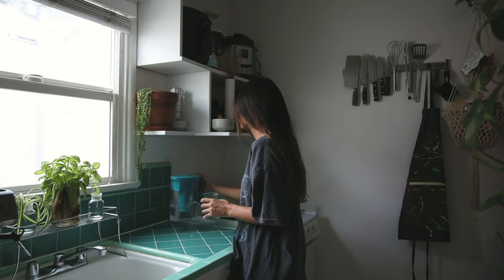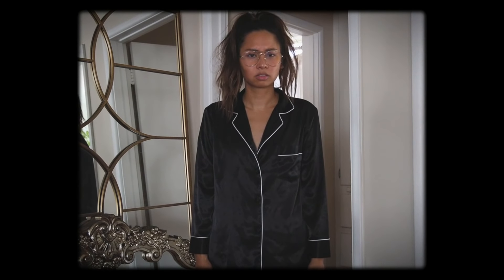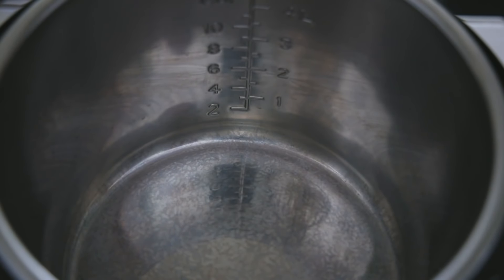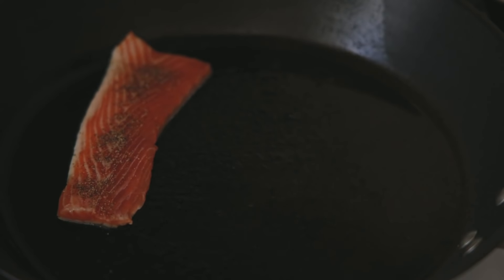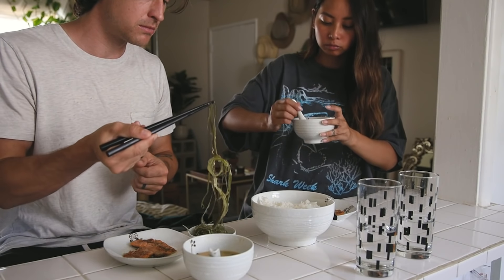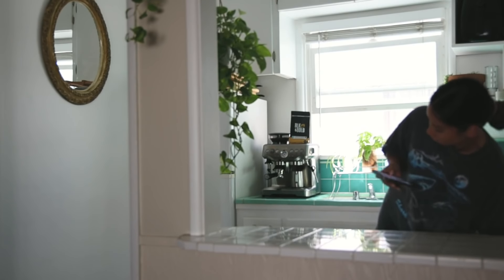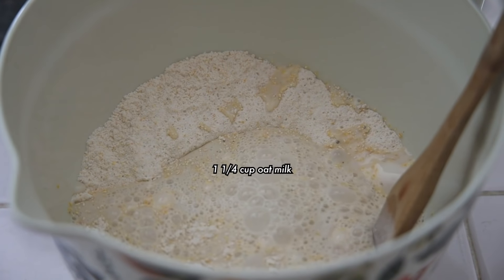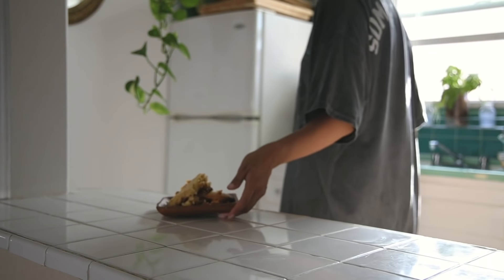What I eat on a lazy day at home.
I've always been a fan of cooking all of my meals at home since I usually eat pescatarian and dairy-free (for the most part), so I wanted to film a what I eat in a day since it has been a while since I focused on a full day of recipes instead of just one for a video. These are all really easy to put together and meals that I've been eating for a long time (especially the cornbread and chili casserole - that's been a go-to lazy meal of mine for years), so I hope you enjoy and thanks to Native Deodorant for sponsoring!

xx Audrie

P.S. Also thank you to my husband, Raleigh, for doing the voiceover for my ad. ❤️😹🙈

COFFEE // oat milk latte
BLK & Bold La Guadalupe, Honduras
Oatly
espresso machine

BREAKFAST // my version of a Japanese breakfast
Salmon skin, rice, miso soup & seaweed salad (everything is from H Mart)

SNACK // almonds & sparkling water with lime
Blue Diamond Almonds in Habanero BBQ  (my dad got me hooked on these and they are SO GOOD)

LUNCH // vegan cornbread and chili
Amy's chili
charcuterie board

DINNER // vegan charcuterie board (everything was from Trader Joe's except the vegan cheese)
Miyoko's Vegan Cheese Wheel in Sundried Tomato Garlic
garlic hummus, carrots, grapes, olives, figs, cherry plums, almonds, fig crackers, soy sauce crackers, almonds
GT's Kombucha in Gingerberry

// VIDEO DETAILS //
Camera: Canon EOS R
Lens: 24mm-105mm